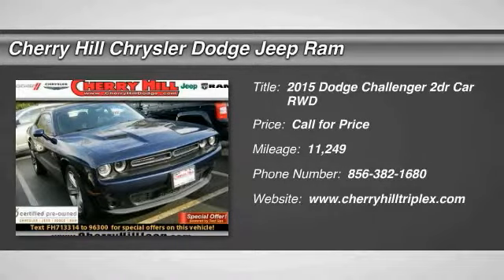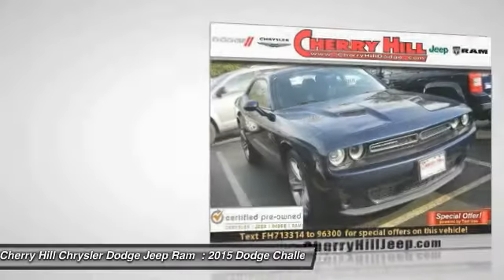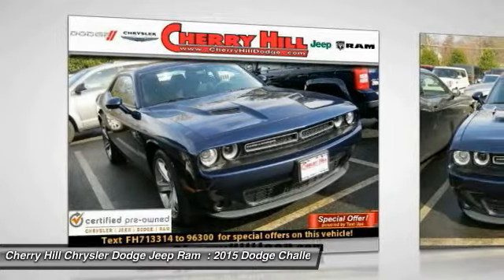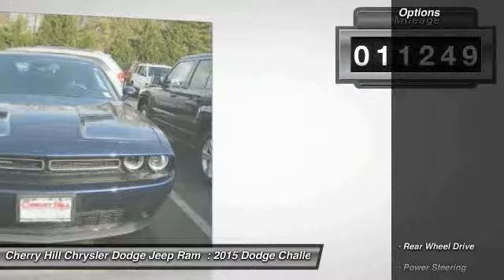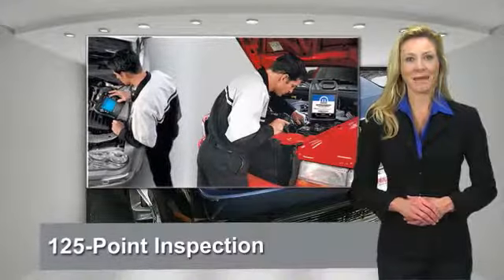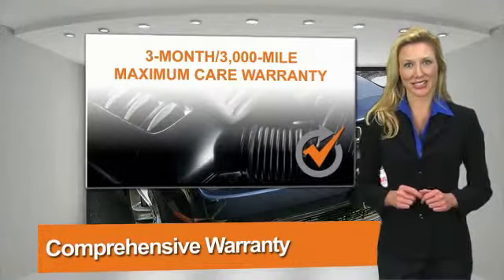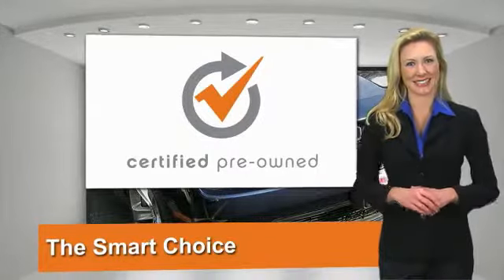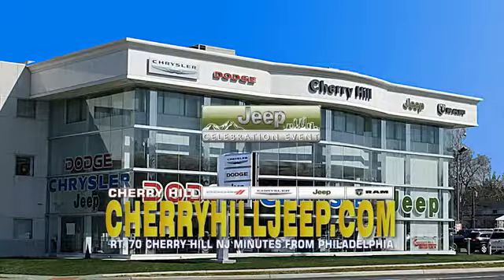2015 Dodge Challenger Cherry Hill NJ 13314A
2015 Dodge Challenger SXT

Don't miss this 2015 Dodge Challenger. It's equipped with great features. You'll want to take this 2dr car home. Make a great choice today.